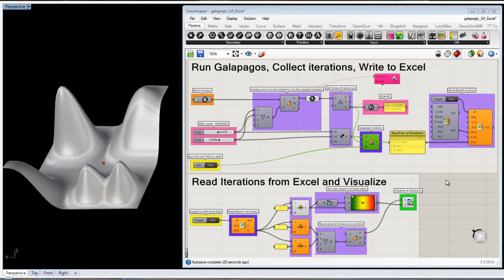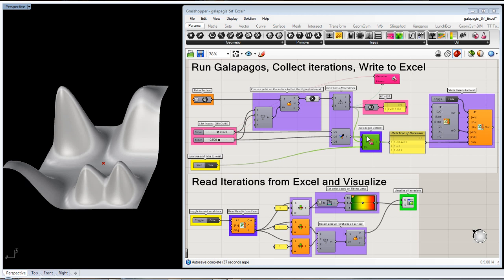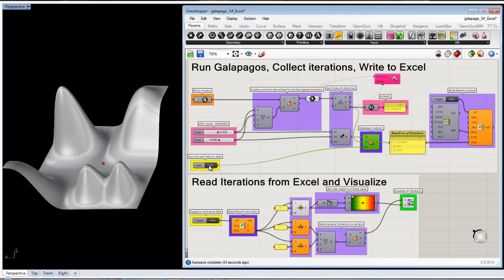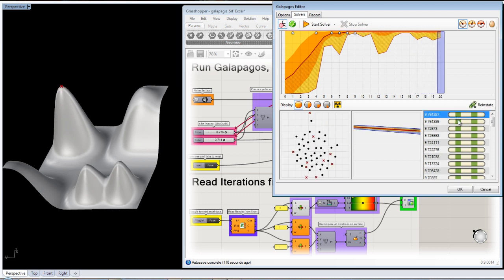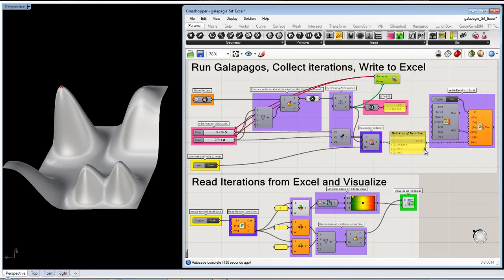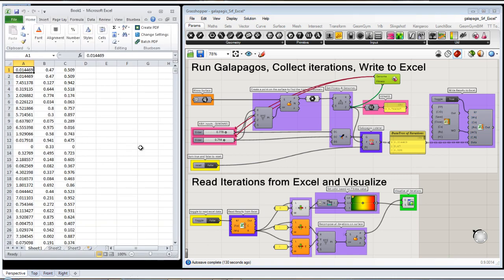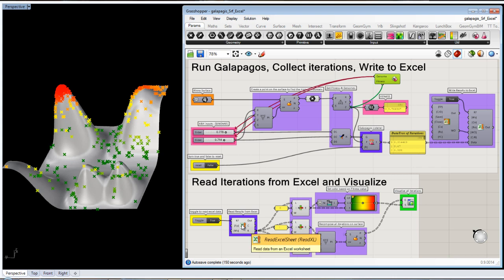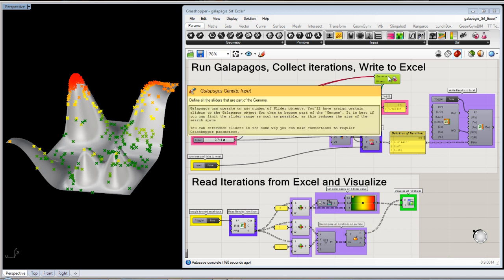Galapagos Listener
This tool works in conjunction with the Galapagos optimization engine in Grasshopper. It was developed by the Advanced Computational Modeling group in order to record all of the variable values and fitness values for each of the optimization iterations.